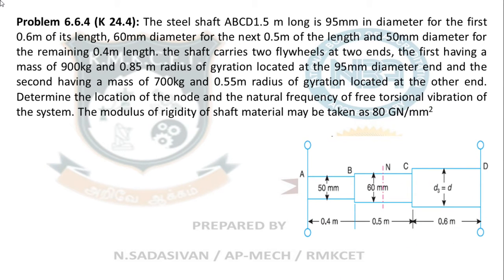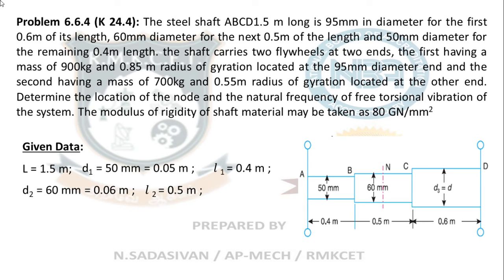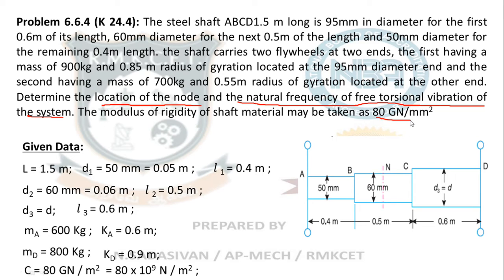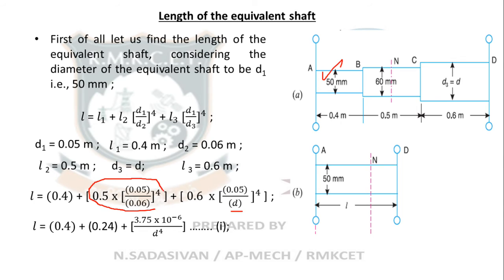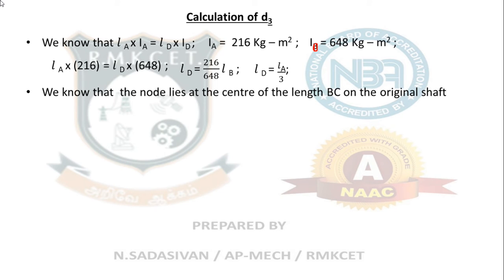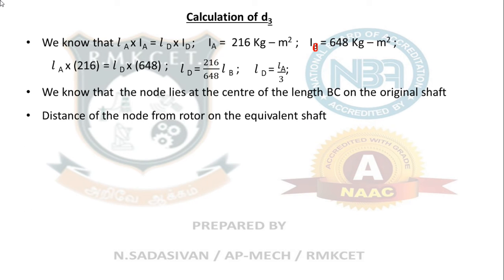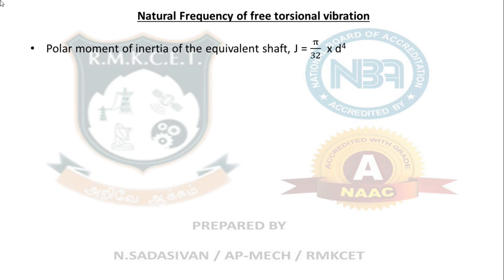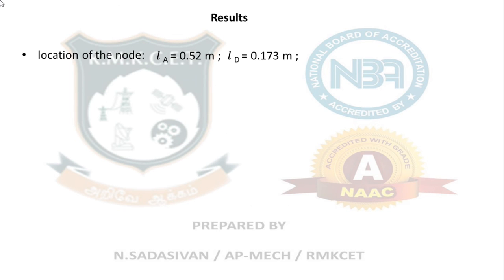6.6.4 Problem 4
Problems on Torsional Vibrations - Two Rotor Configuration